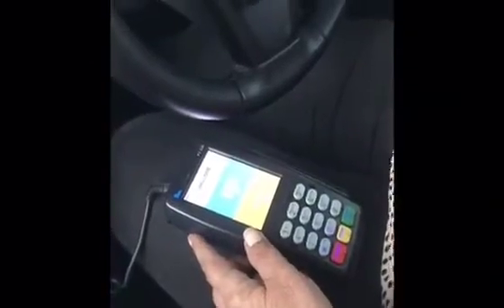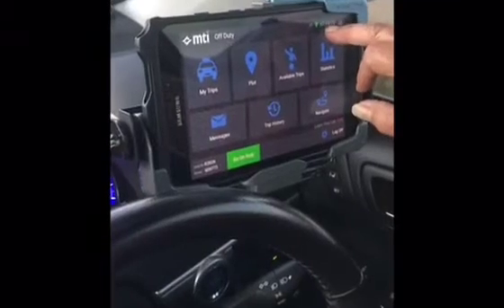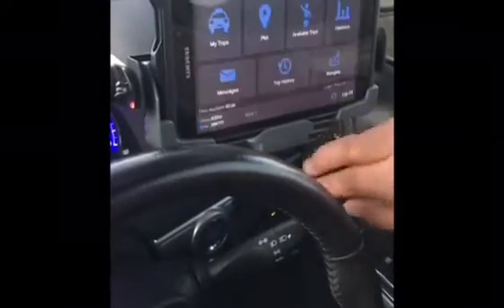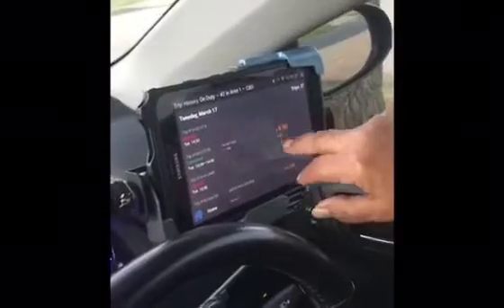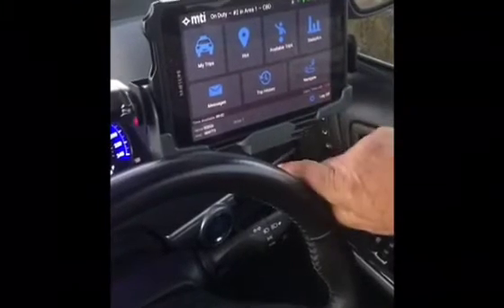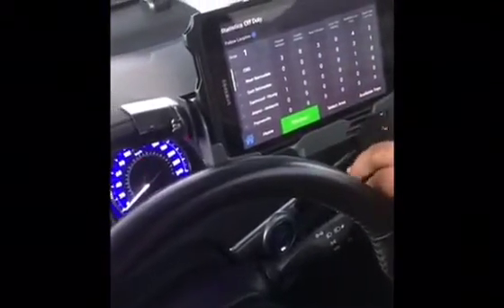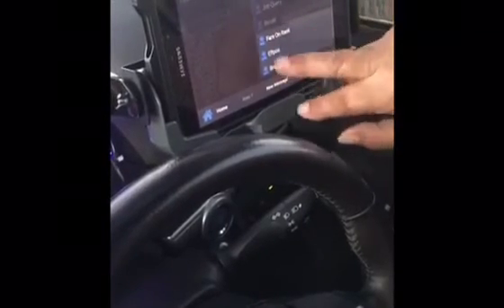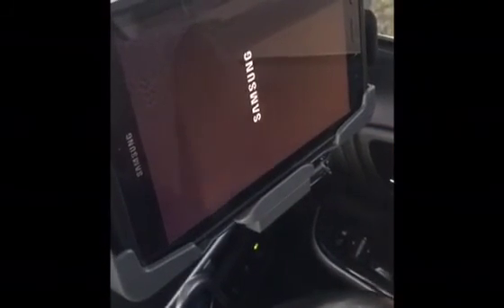How to use new Taxi Tablet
this gives you an overview of how to log on and use the new Taxi Tablet and its various features